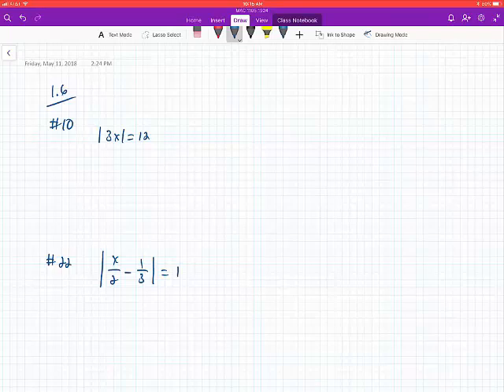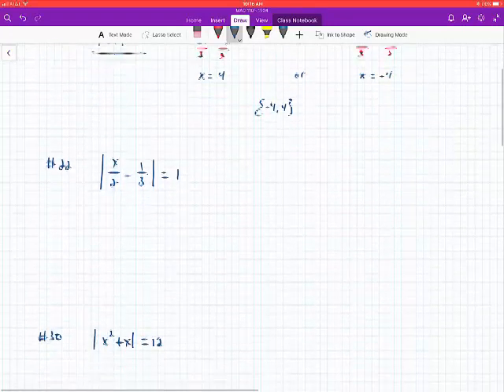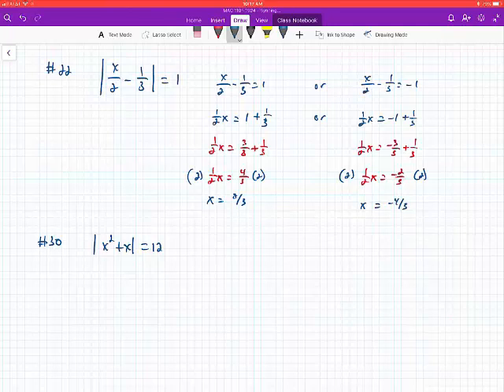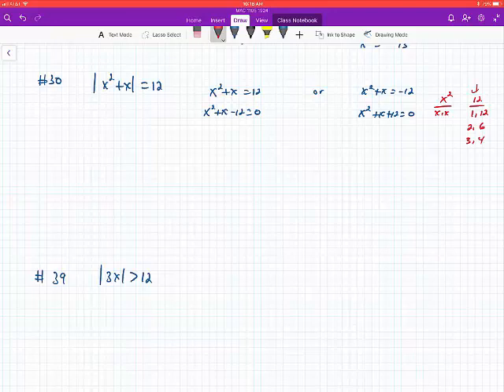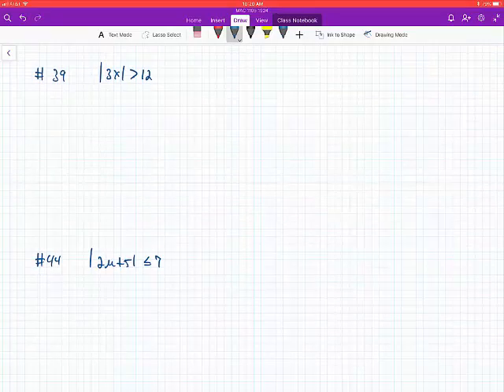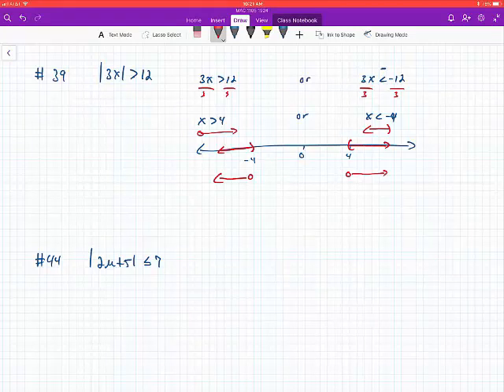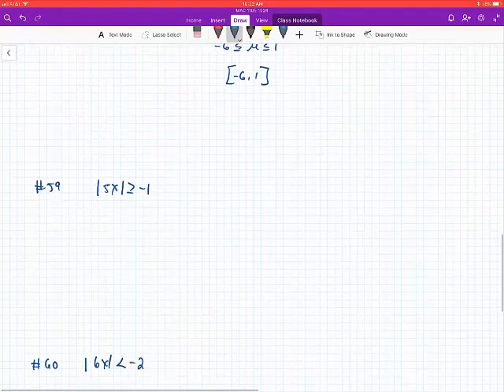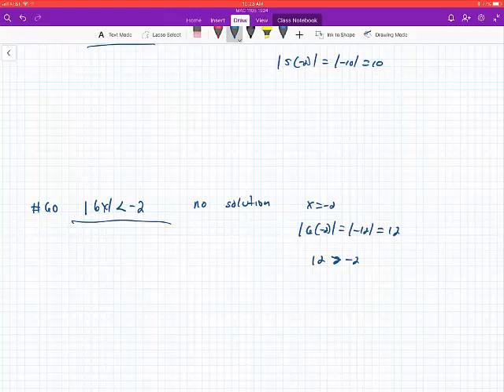MAC 1105 1.6 Example